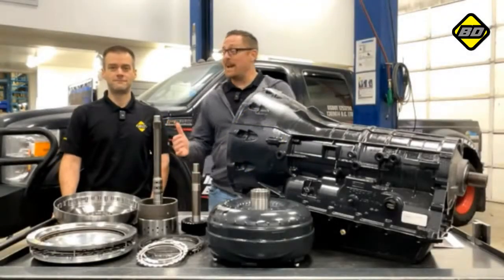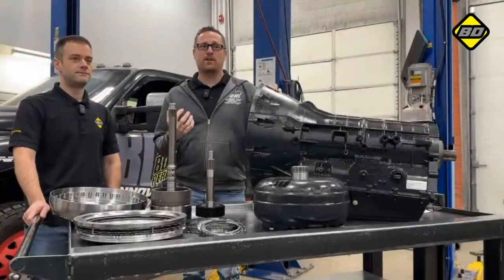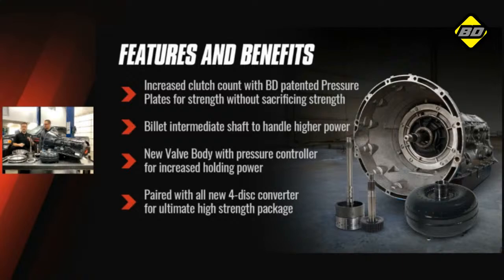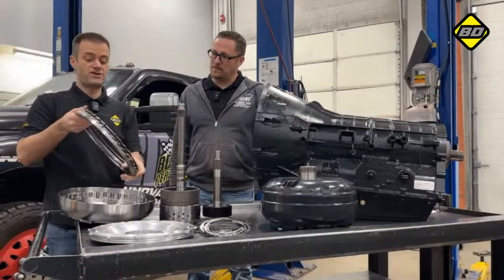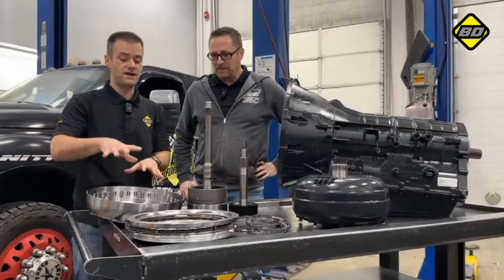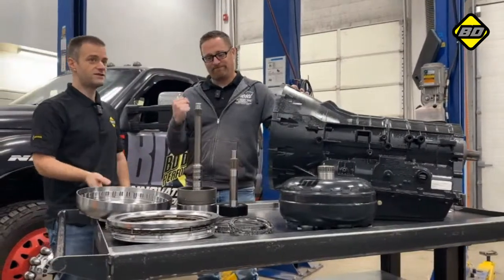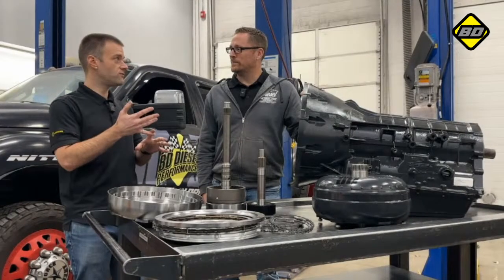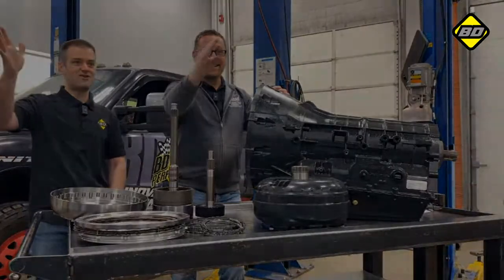Torquemaster Ford 6R140 Transmission & Converter Package 6.7L Power Stroke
When you purchase a BD transmission and torque converter package, you are getting a matched set that has been dyno tested together for ultimate performance, and reliability. Every transmission comes with BD's own Heavy Duty pan that adds extra fluid capacity. For towing, street or track, when it comes to a dependable transmission that will stand up to your diesel's power and torque demands, the clear choice is BD.

FEATURES
TRANSMISSION:
More clutches compared to stock and competitors
Billet intermediate shaft to handle higher power
Upgraded input shaft is tig welded to prevent OEM weld failure in demanding applications
Custom BD patented pressure plates increase clutch count without sacrificing part strength
Electronic Line Pressure Controller for up to 300psi Line Pressure
PRESSURE CONTROLLER:
76% more theoretical holding power
Delivers up to 300psi line pressure at WOT
Only active when boost over 15psi, unlike solenoid foolers or plugs which are active all the time
Does not create parasitic load or extra heat when inactive
TORQUE CONVERTER:
Ideal upgrade converter for heavy tow use or higher horsepower
Captured clutch design maintains good drivability feel
Four surface clutch assembly doubles the OEM friction area
Increased count of steels increases heat dissipation
23% increased piston area for additional clutch clamping force
Billet bearing hub, piston and clutch retainer
Stamp forged 1-piece cover
Furnace-brazed pump and turbine fins
INSTALL TIME
12 Hours
Will Need Ford Scanner
WARRANTY
Parts
36-Months
150,000 Miles
Labour
12-Months
12,000 miles
Note
No Race abuse covered
NOTE
2WD applications require the yoke adapter and rear mount bracket be transferred over during installation
Ford scanner required to update the TCM with the new solenoid code and initiate a relearn - very critical component to make sure the transmission works properly
Transmission is compatible with both 2wd and 4wd applications
Will not fit early 2011 trucks with 8-bolt flex plate – will have to update to 6 bolt flex plate.
EMISSIONS
This product does not require an EO in California. By nature of its design, it is legal for sale and use in all 50 states. Replacement parts included. (EMS:4)